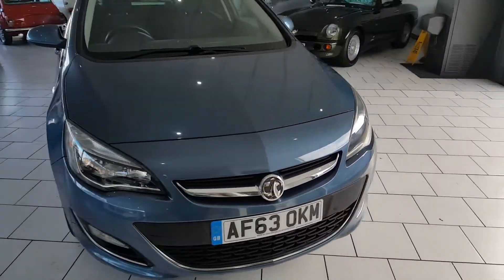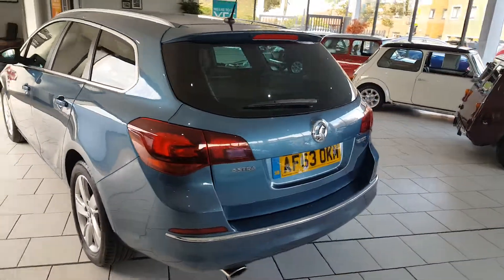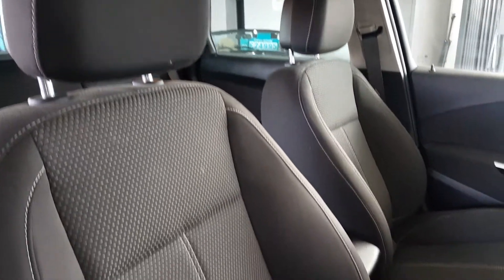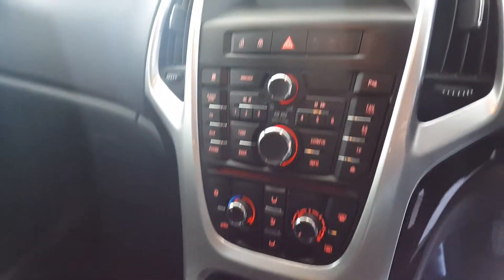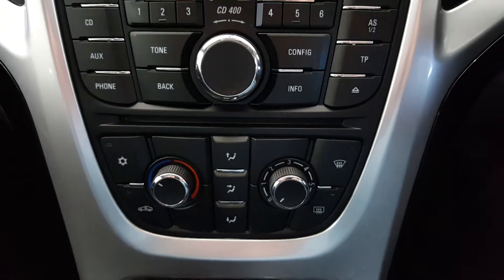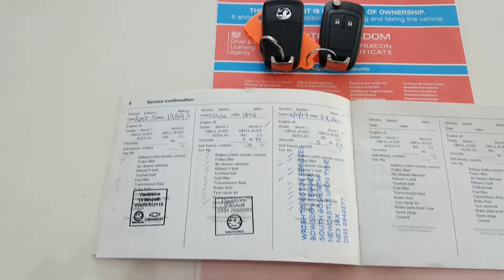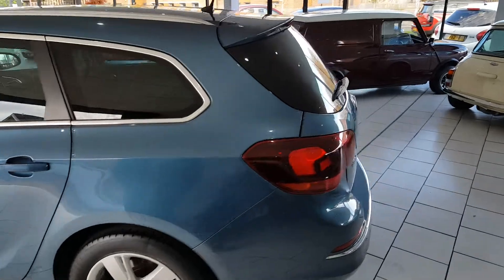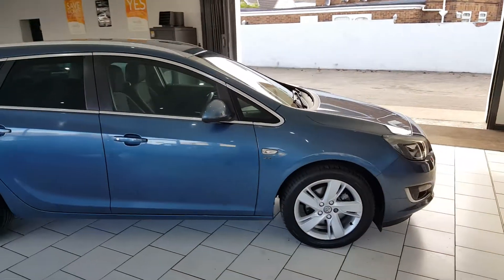2013 ASTRA SRI EST